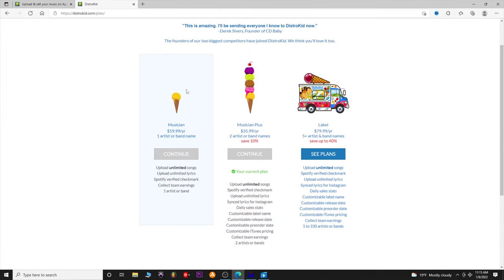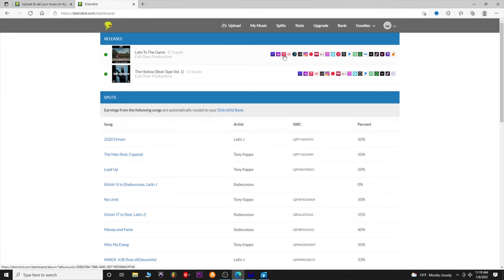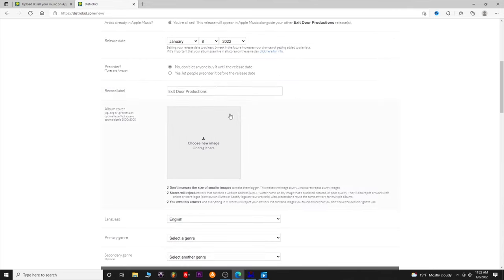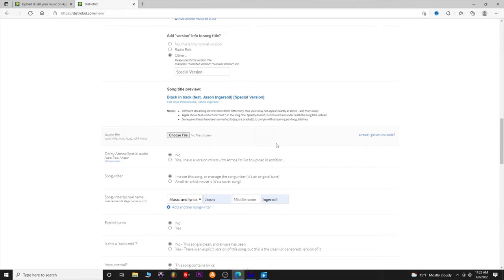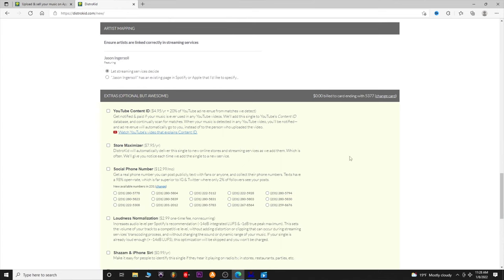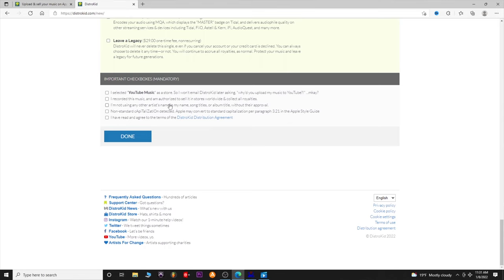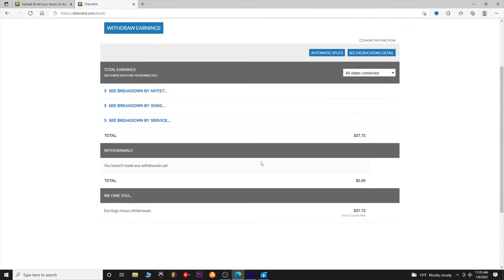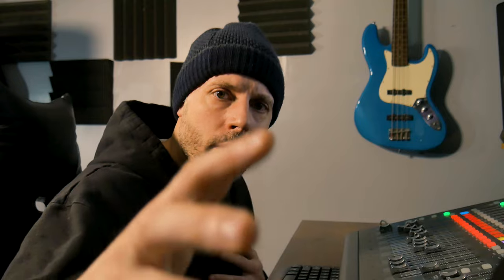How to Upload Your Music to Streaming Platforms in 2022-Distrokid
In this video, I show you how to Upload your music to all streaming platforms in 2022 using Distrokid. If this video helps drop a sub and a like. I really appreciate it. I had to make this video 5 times because of my OBS crashing. SO it was a painful process.

How to Upload Your Music to Streaming Platforms in 2022-Distrokid Produced by Jay Ingersoll for Exit Door Productions